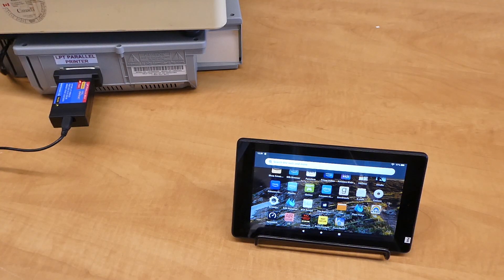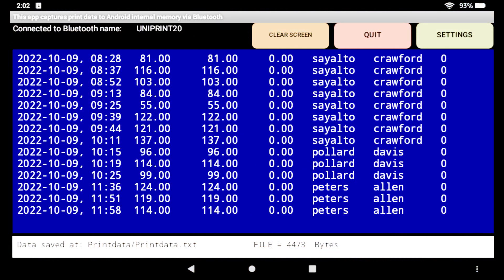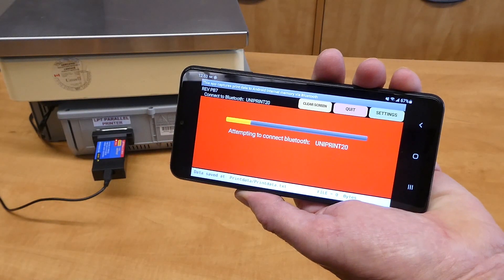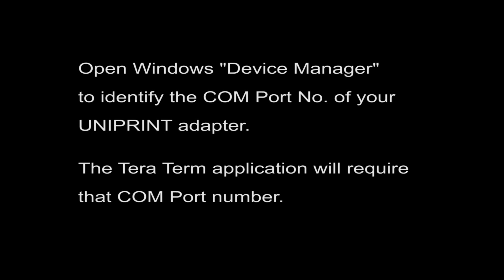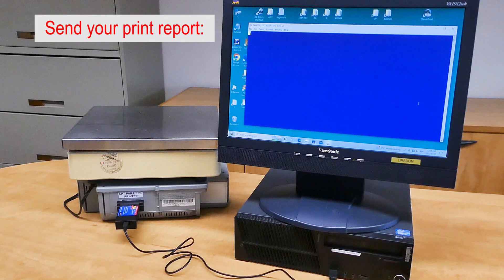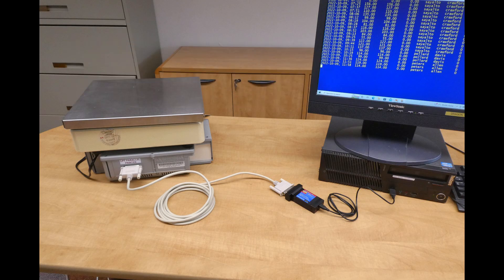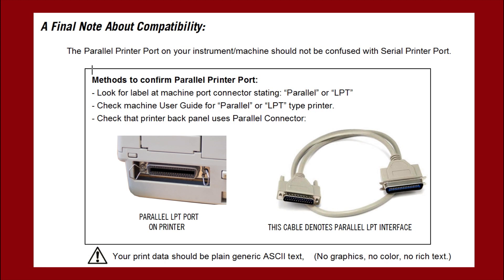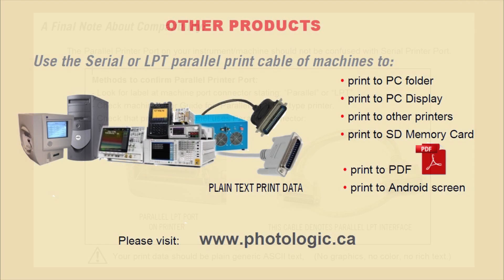Send print report from dot matrix print cable to android tablet or PC USB port.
The UNIPRINT adapter attaches to a dot matrix printer port of old machines and measuring instruments.  Its input interface is Parallel LPT "Centronics" type.
The user has a choice to capture the print data to an Android device or a PC with USB cable.
The data is sent to an Android device such as  tablet or phone to display the
print report and save the data to a log file.
The print data should be plain generic ASCII text,  which is so common with past legacy equipment such as with alarm systems, measuring equipment like scales, gasoline meters, hotel key encoders and laboratory equipment.
This unit transfers data to an Android device using Bluetooth, for 24/7 virtual
printing and logging.
The user may also choose to send the data to a PC rather than Android using
a USB cable.  Power is supplied by the USB cable, so no wallmount power supply is used.  This adds to the simplicity of the system.
Photologic Ltd. also has solutions for Serial Interface input rather than the
parallel offering of this UNIPRINT adapter.